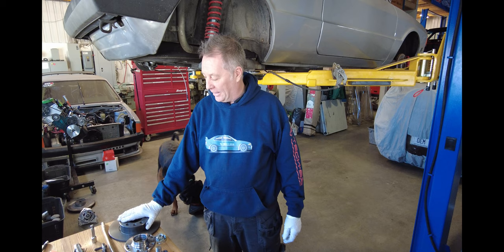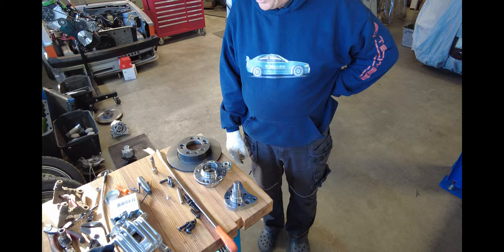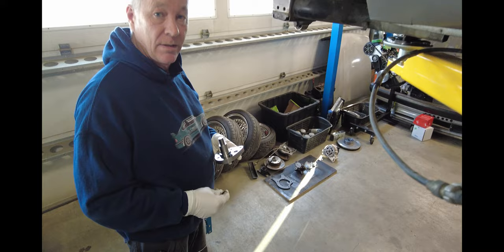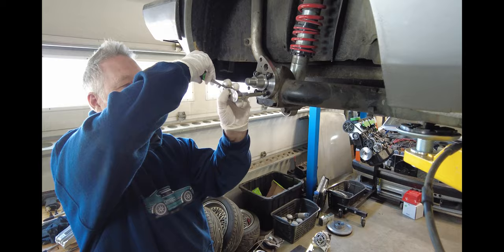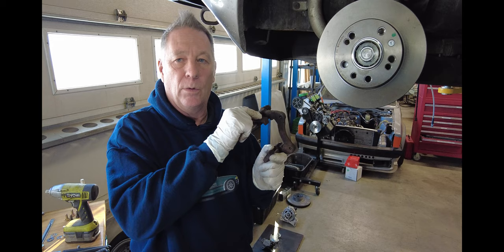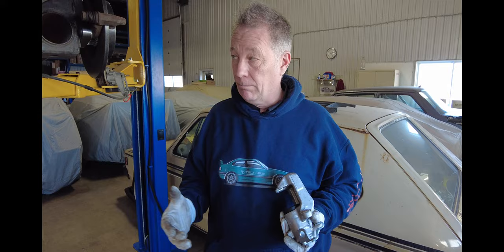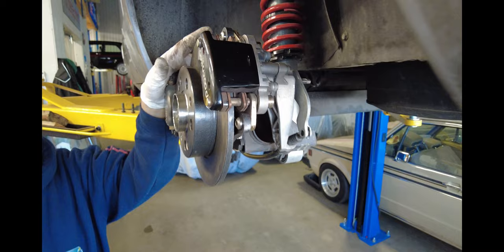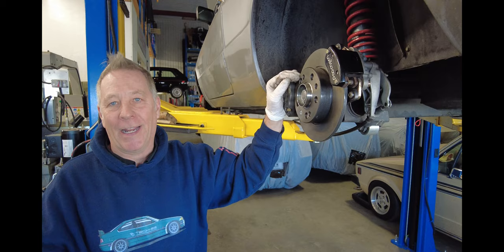HD VW Stub axle install walkaround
This is our new release, a high-end quality HD Stub axle kit for Mk1 Mk2 Mk3, Corrado and B3/B4 Passat. It welcomes both 4x100 and 5x100 bolt patterns.

You can find all the details of this product on our webside